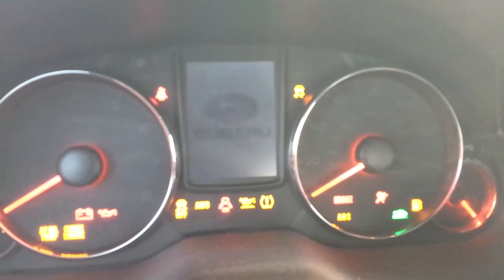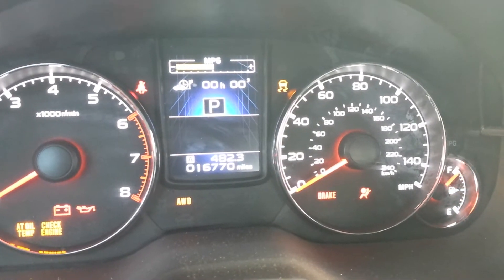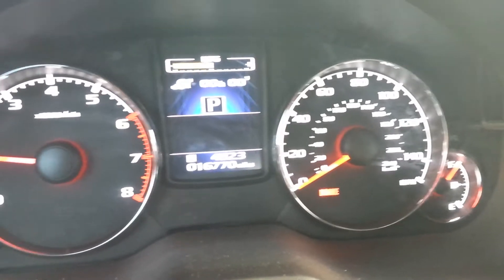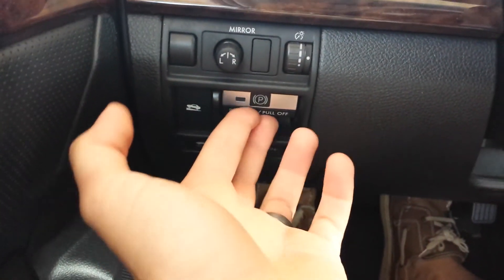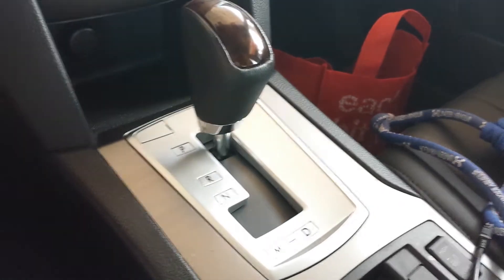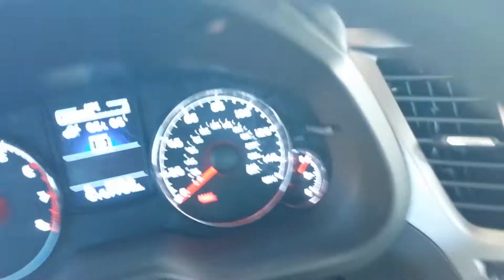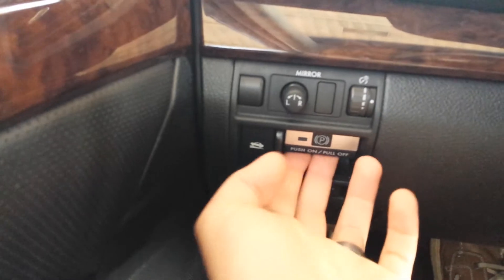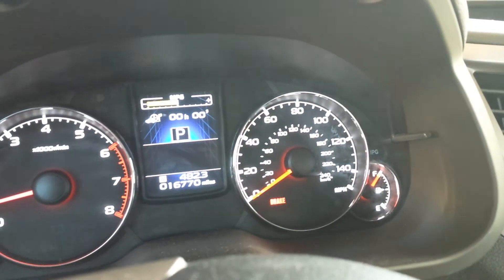2013 Subaru Legacy - Step 2: Troubleshooting Electronic Brake Issue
Friday, August 30, 2013 6:58 PM EDT
1.) Car was off for about 5 minutes during fill up
2.) The brake light begins to flash on the dashboard
3.) The brake switch isn't work
4.) the parking brake was off otherwise I'd be stranded

Troubleshooting an electronic parking brake issue on my 2013 Subaru Legacy.